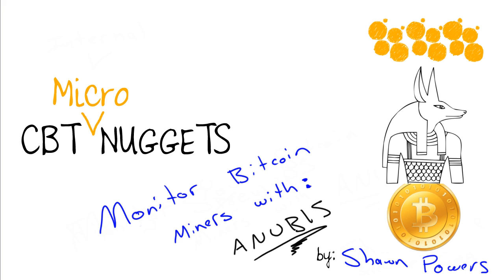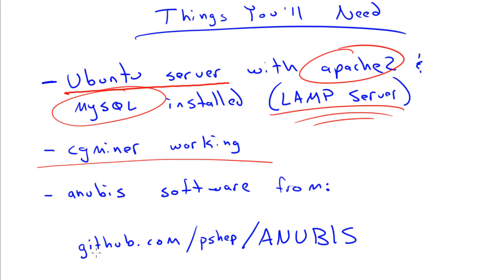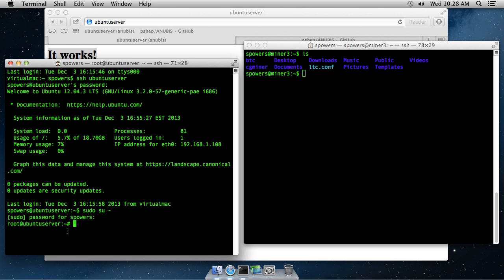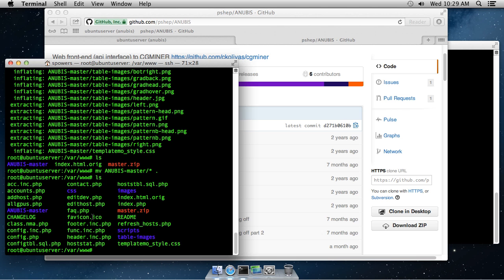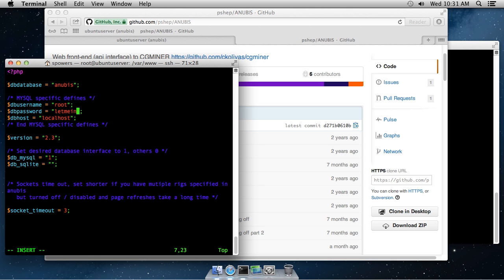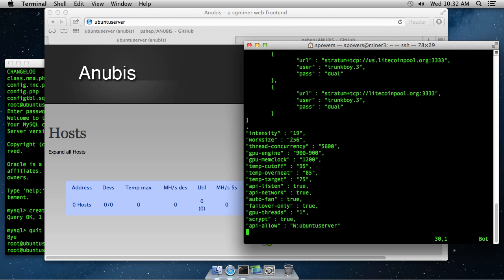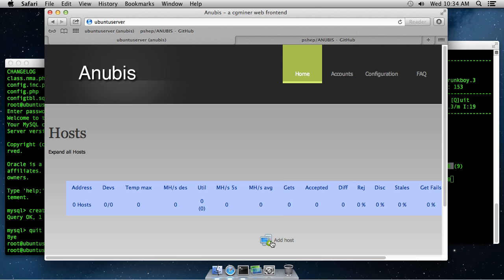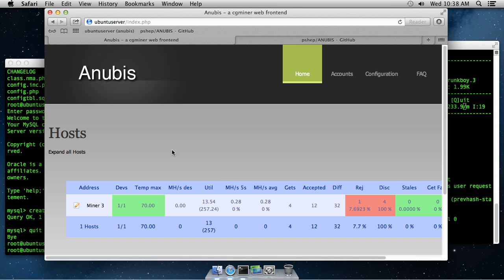MicroNugget: How to Monitor Bitcoin Miners with Anubis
In this video, Shawn Powers covers monitoring Bitcoin miners with Anubis. Anubis is the web-based interface to the CGMiner application, and isn't terribly difficult to use or set up. See how easy it is to monitor Bitcoin mining from the web once you've got it up and running.

Shawn starts off by listing everything you'll need before getting started before moving on to how to get it all working in tandem. First, you'll need an Ubuntu server; you won't need the GUI installed, but it'll need Apache2 and MySQL Server installed.

If you're doing a fresh install on the Ubuntu server, you'll want the LAMP server component that installs Linux, Apache, MySQL, and PHP for you.

After that, get CGMiner working. This is what does the behind the scenes operations for you. It can run ASIC bitcoin miners, GPUs to mine bitcoins, and if you set it up right, it can even allow you to mine Lightcoins — a different cryptocurrency altogether.

Last up is the Anubis software, which you can download straight from github. Once you've got all those things in hand, you'll go into the system and get them installed.

Follow along with Shawn as he prepares you to monitor and control your CGMiner applications from the web.